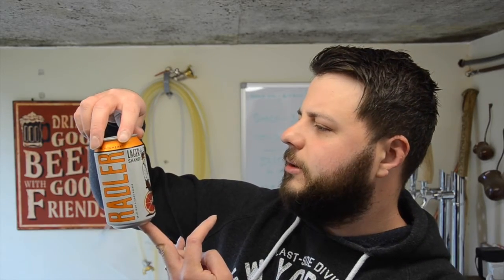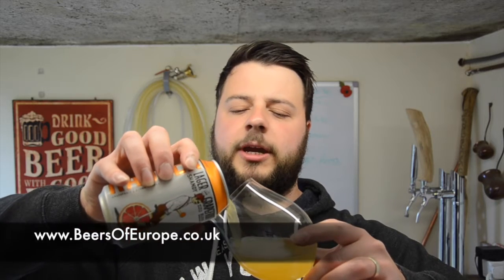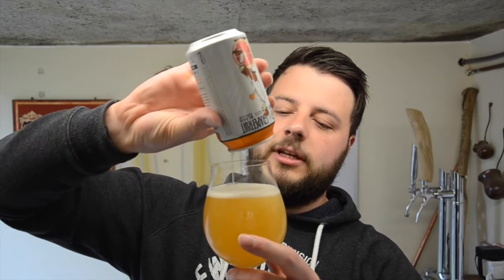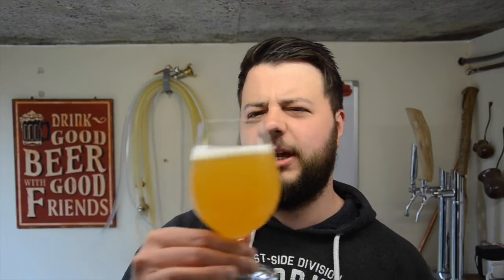Radler Review ~ Grapefruit & Blood Orange Lager Shandy ~ T.W. Pitchers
Link below to where you can find this beer at BeersOfEurope.